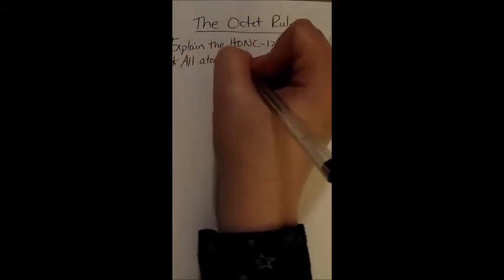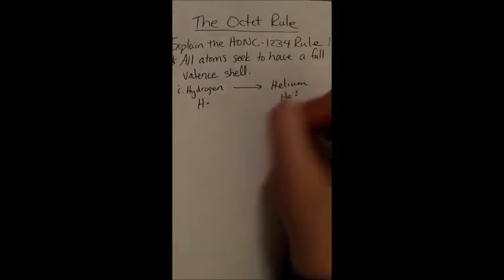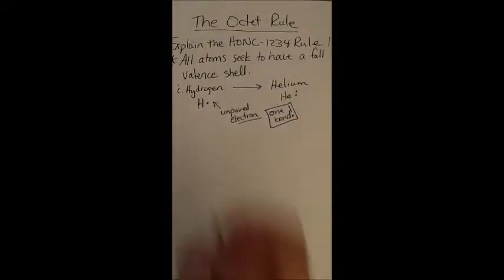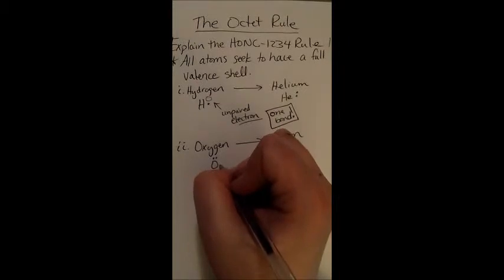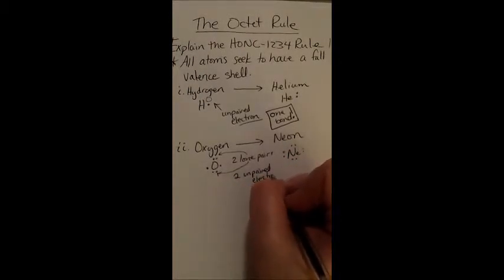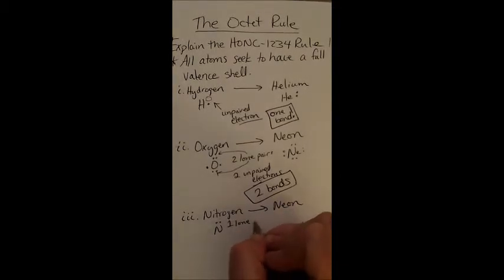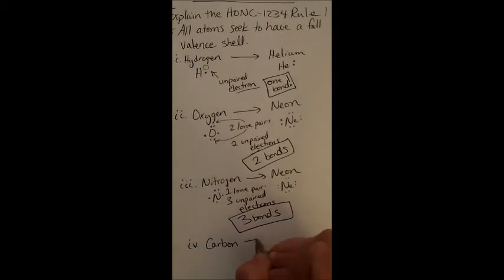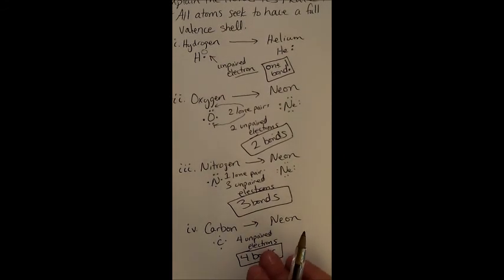The Octet Rule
Using Lewis Dot Structures to form molecules.